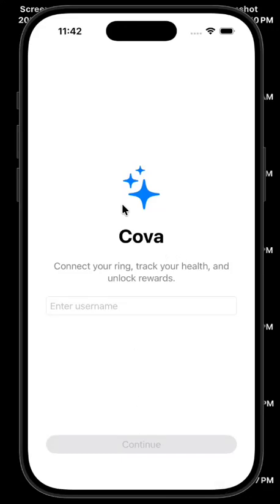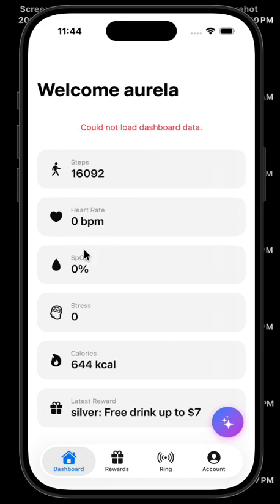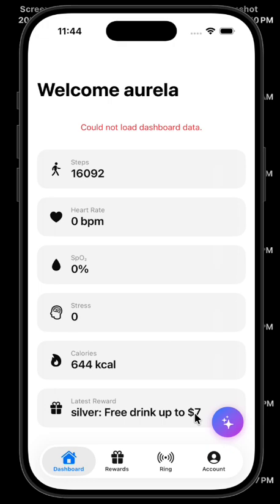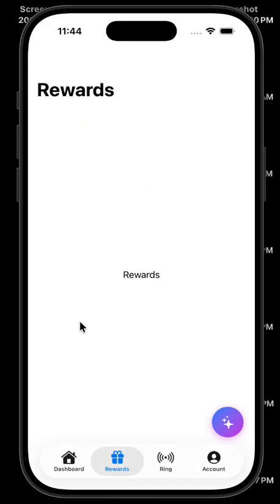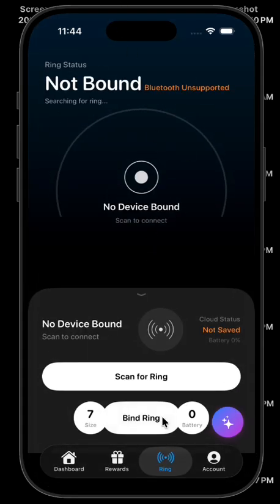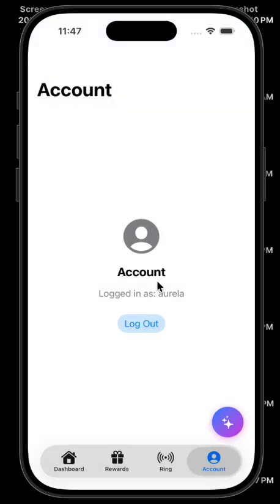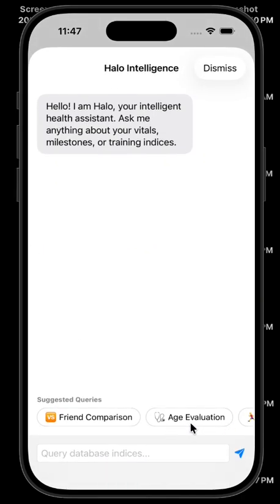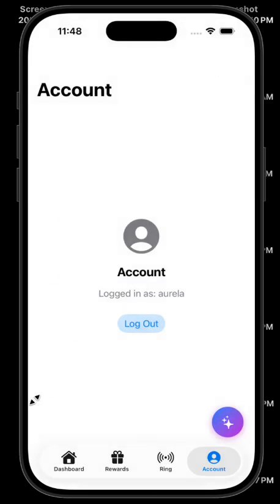June 11, 2026